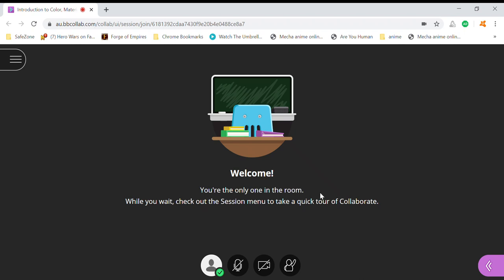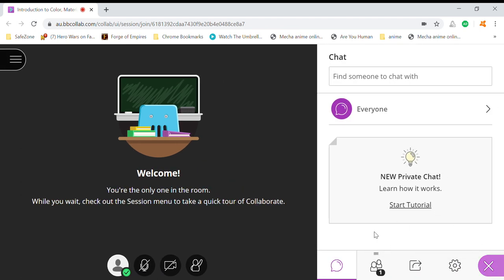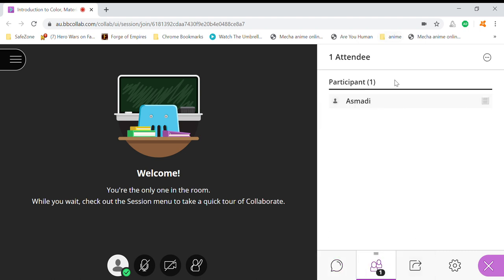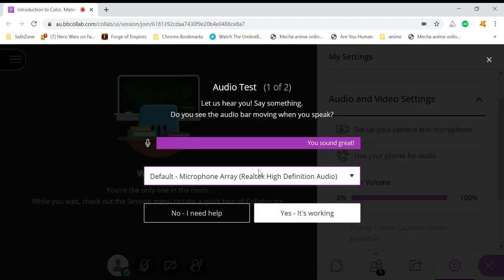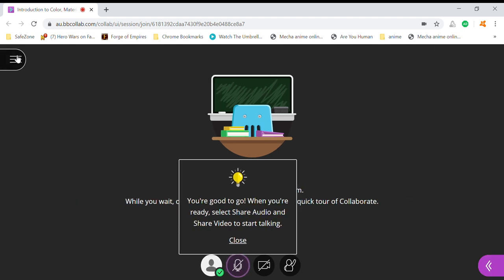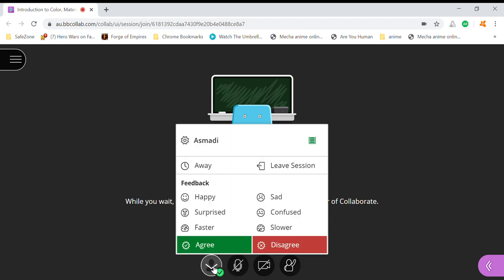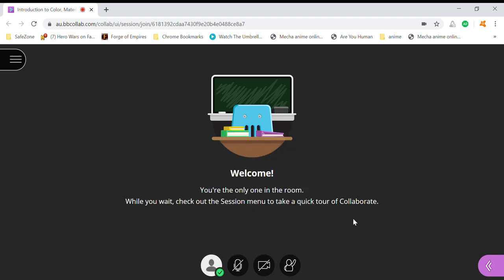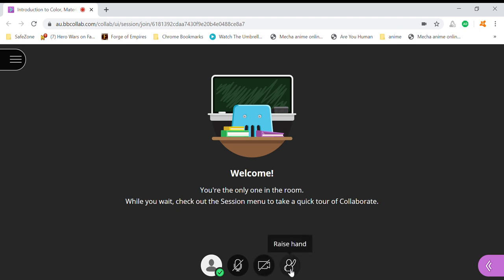Simple tutorial for BB COllaborate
This Video is for Sunway students, its a basic tutorial to use BB Collaborate as part of online learning programme